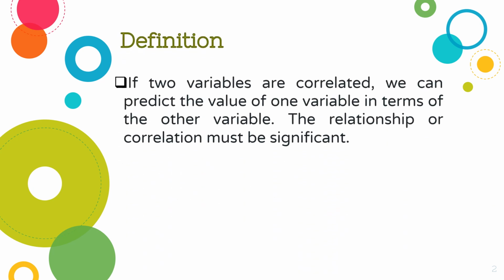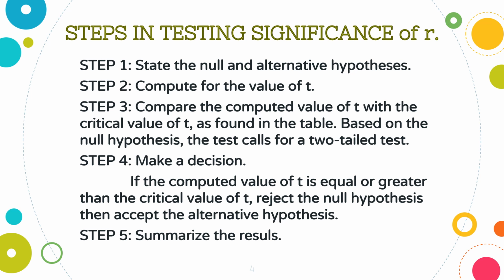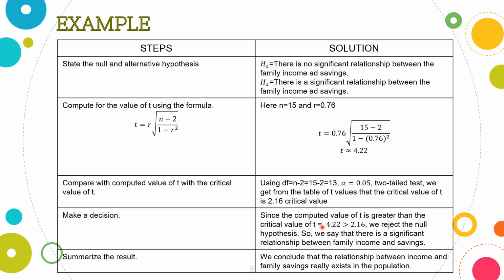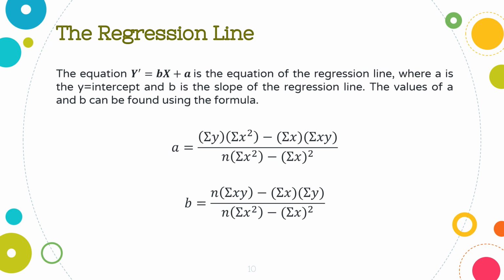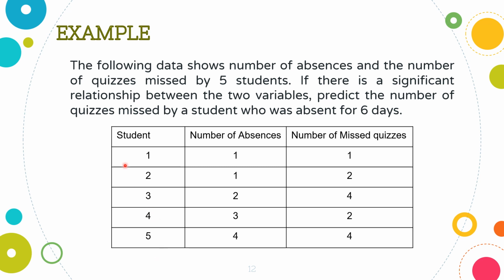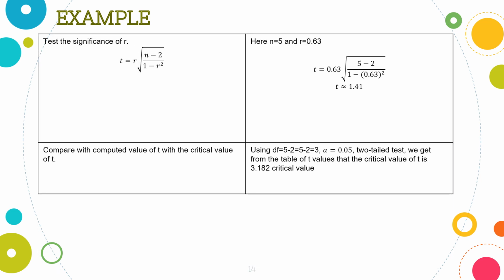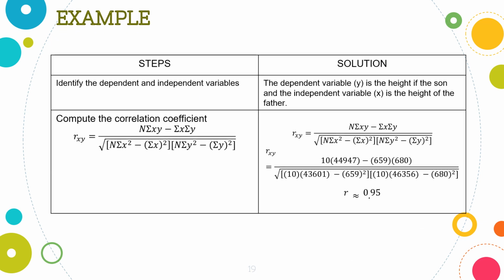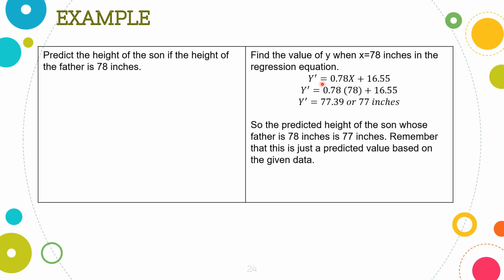REGRESSION ANALYSIS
From this video you will learn how and when to use regression analysis in determining the relationship of independent and dependent variable.